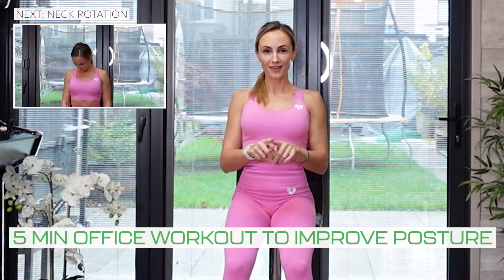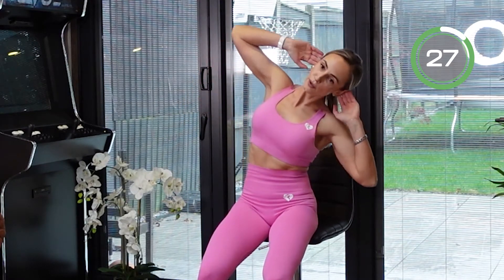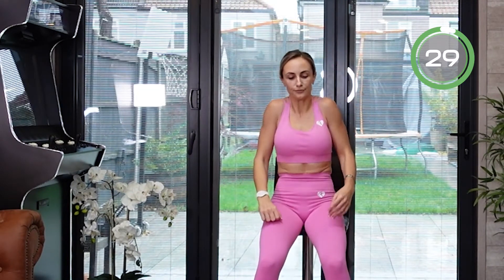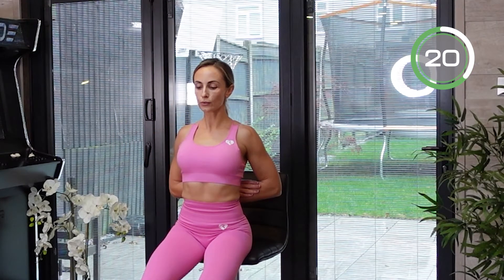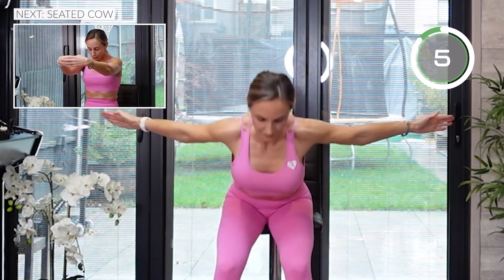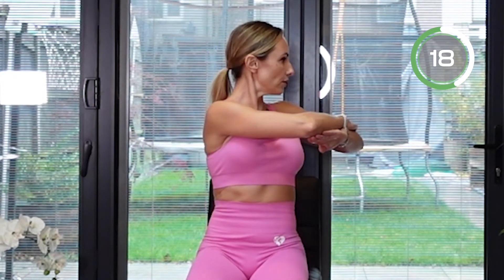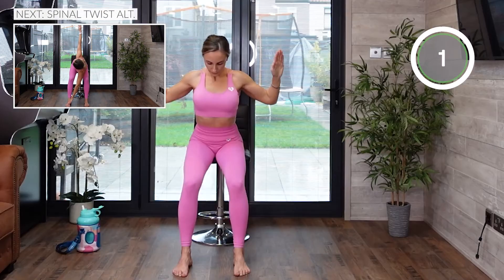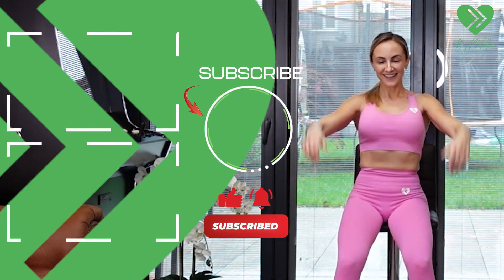5 Min Office Workout to Improve Posture, Relief Tension, Fatigue and Slouch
5 min office workout to improve posture, relief tension, fatigue and slouch. And to lift your mood up as a bonus. You need a chair and 5 mins of your time.
A must routine to improve flexibility and eliminate back as well as neck pain and stiffness!
Release tension in your back, shoulders and neck, get rid of pain, improve your flexibility, get rid of slouch and fatigue and get your muscles relaxed. This is a quick 5 minutes routine and you can do it at home or in the office with very little space.
These exercises should be done daily and you can do them multiple times per day.
Relief that pain, improve your overall health and posture and that will help with daily activities and will improve your mood as a bonus.
Make sure to drink plenty to stay hydrated throughout the day and especially after the workout.

DO YOU WANT TO TRANSFORM YOUR LIFE ?💚
Do you want your heart to be in right place? Do you want to take care of yourself and change the way you judge your life? Do you want to LUV YOURSELF?
Subscribe to my channel so i can help YOU to see the light at the end of the tunnel and learn how to shine in that light and enjoy that shining!

GROW TO LUV YOURSELF & LUV YOUR LIFE WITH ME 💚💚💚
And please remember: TRAIN SAFELY AND HAVE FUN!!!
Make sure you are fit to exercise and consult doctor if in any doubt. My workouts may not be suitable for everyone and i want you to be SAFE always!

1. I Wanna Be With You (Daxten Remix), Loving Caliber feat. Christine Smit, Daxten
2. II Sole Splende, Sum Wave